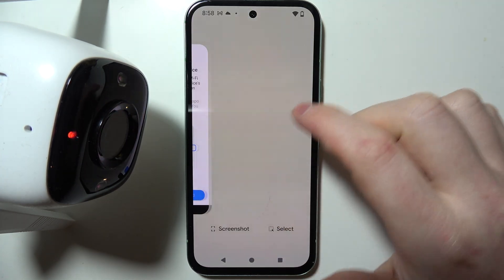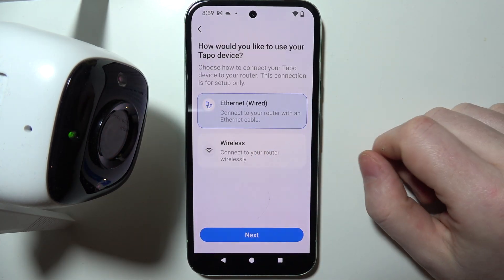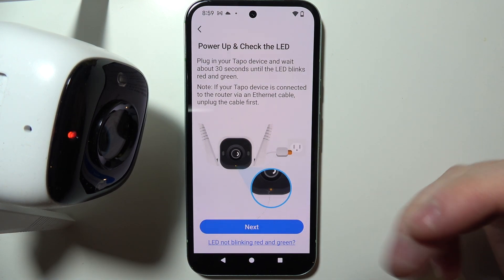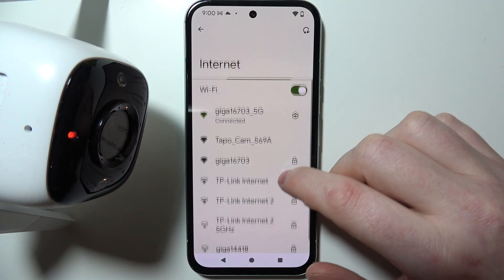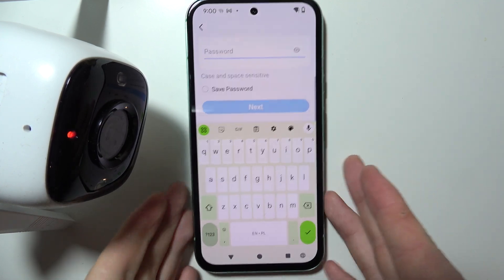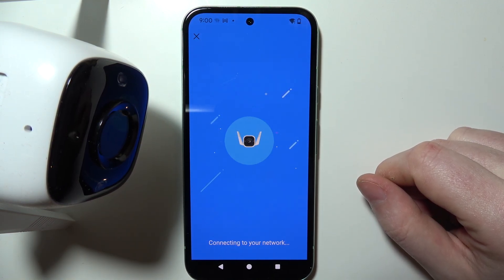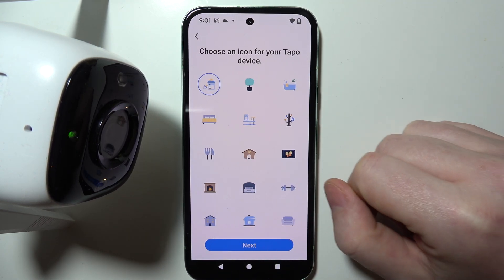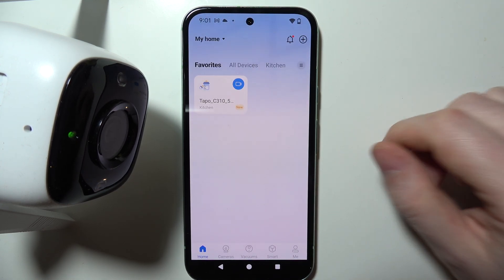Tapo C310: How to Set Up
In this video, we show you how to set up your Tapo C310 camera. Learn how to activate and configure the device for first-time use. Setting up the Tapo C310 is easy, and this guide will walk you through the process step by step. Whether you're connecting it to your network or adjusting settings, watch now to get your Tapo C310 up and running in no time.